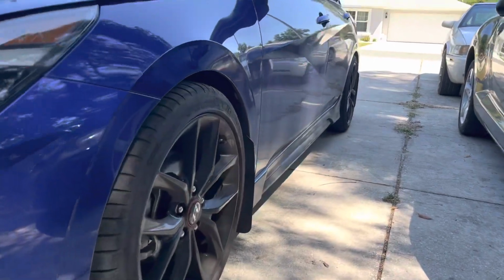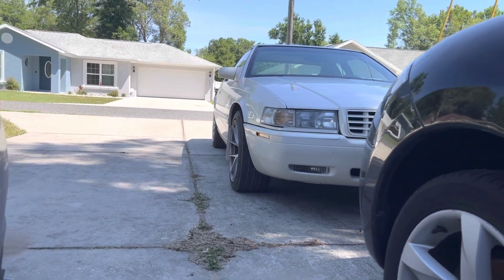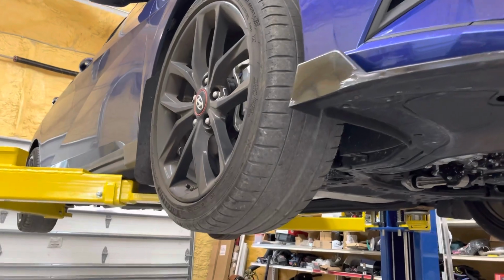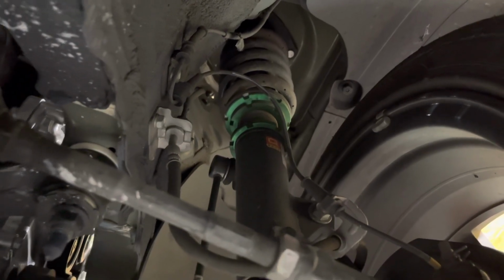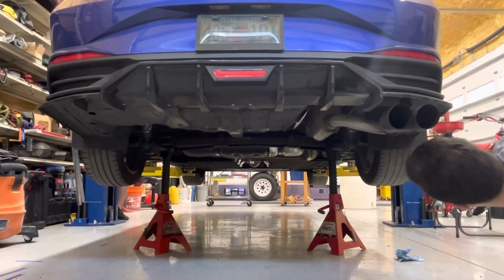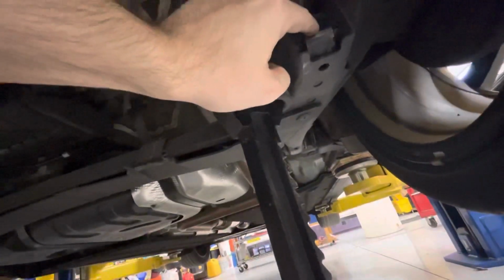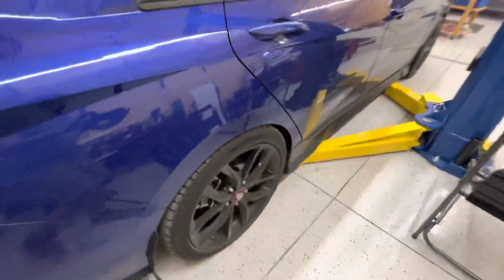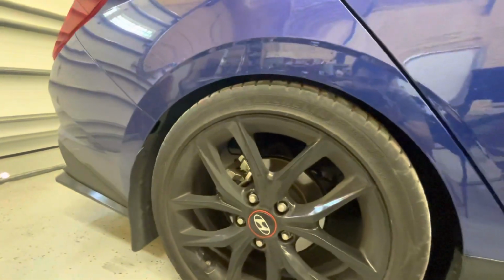Going Lower: Part 1 rearadjusterdelete (2021 Elantra SEL)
Deleting my rear spring adjusters on my HSD Coilovers from, Sharkracing.com. This dials in my rear fitment with no rubbing at all.
2021 Elantra SEL

Fitment:
Stock Veloster R-Spec Wheels 18x7.5” +53 offset
20mm spacers to bring my offset to +33
Shark racing HSD Coilovers set DT
Rear springs used without spring adjuster (stock rubber spring seats instead)

Molife - Jackfruit
King Sis - Day 1